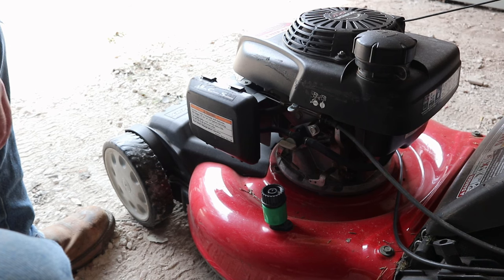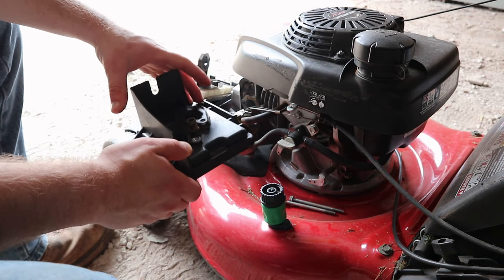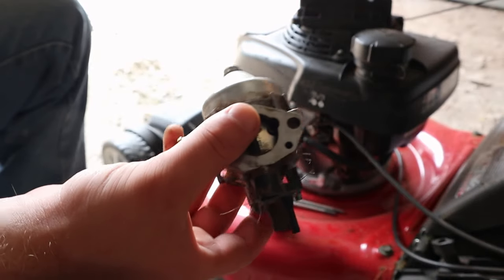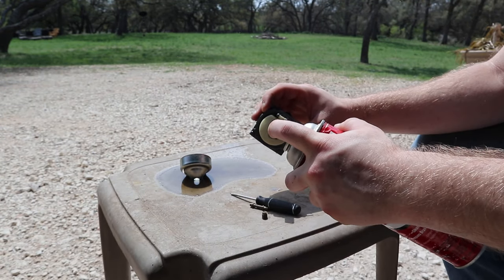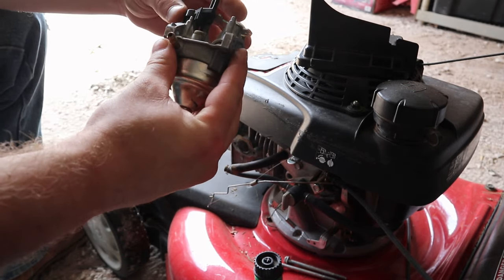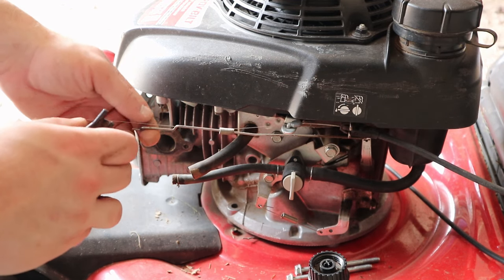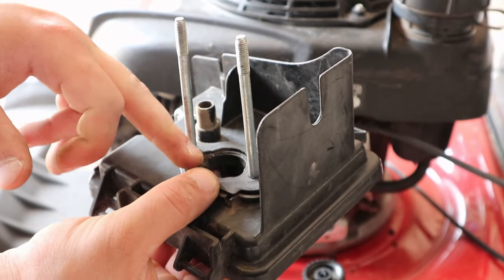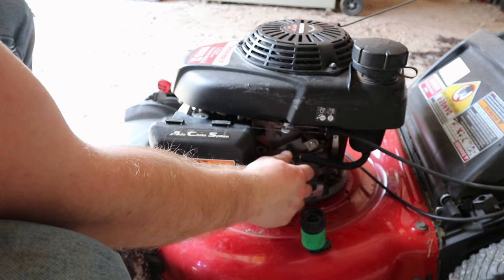Honda GCV 160 Mower Carburetor Clean/ Surging Fix